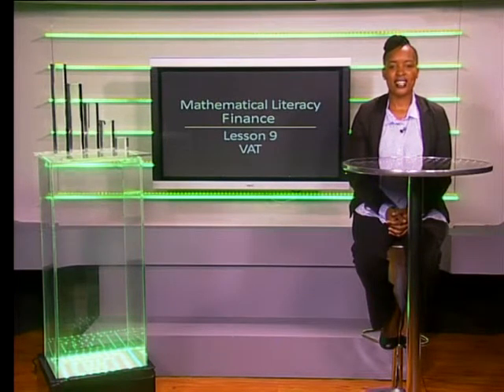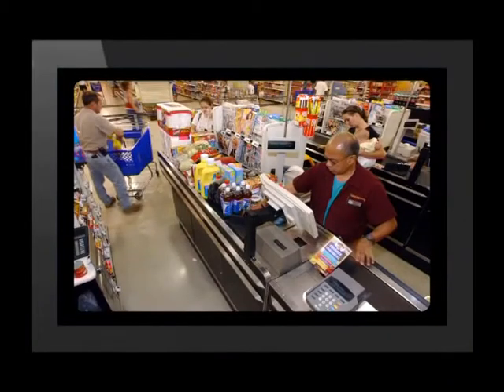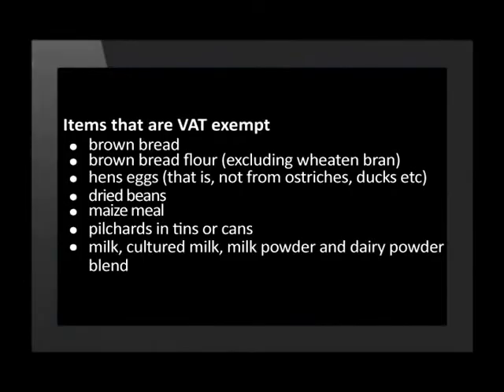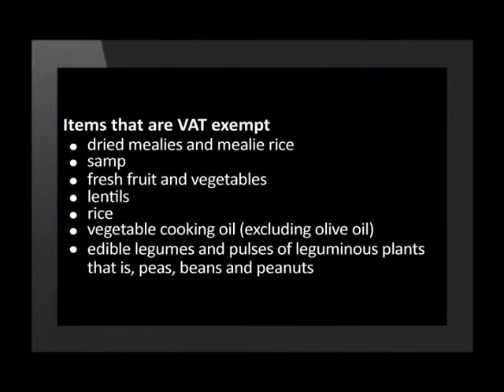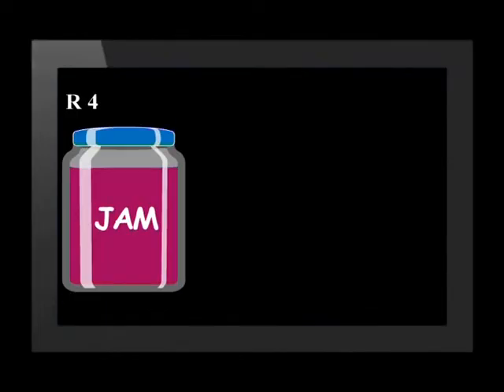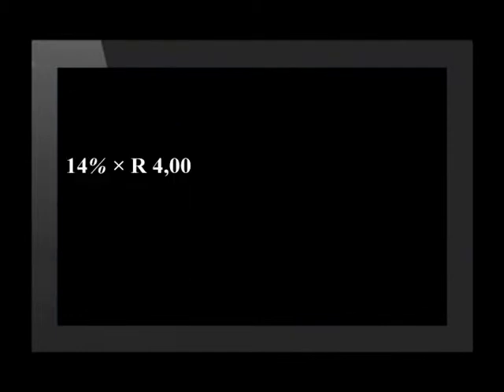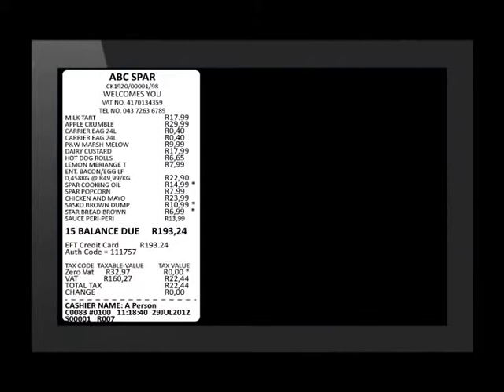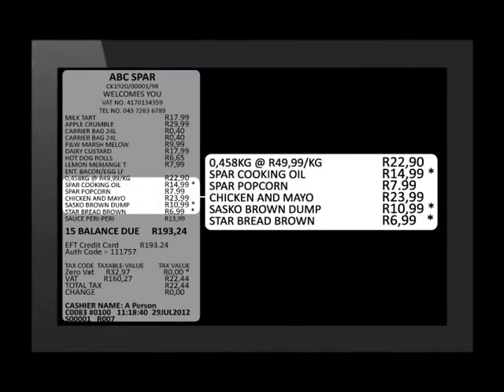VAT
Natural Sciences.